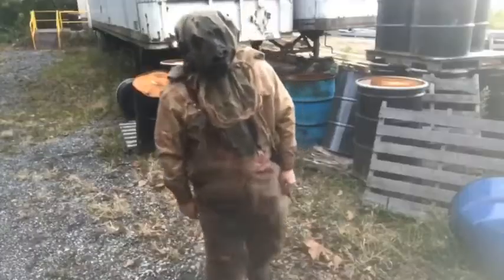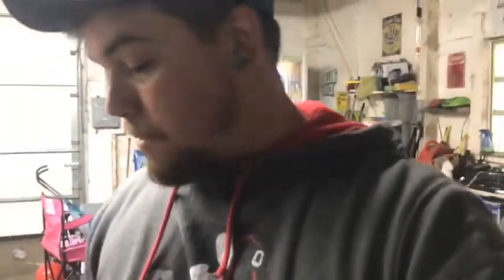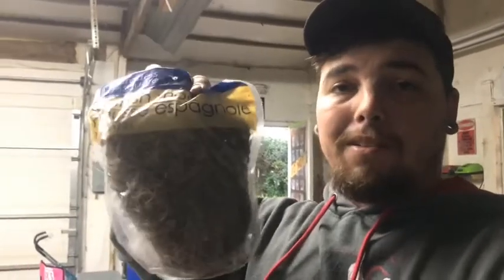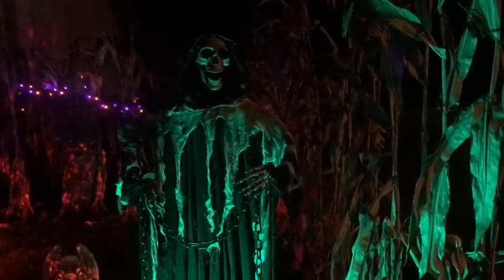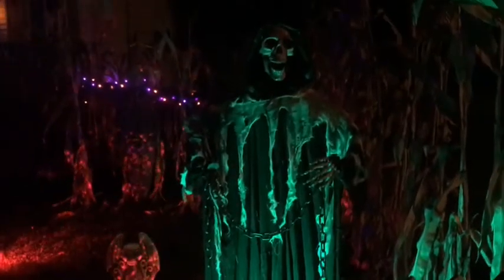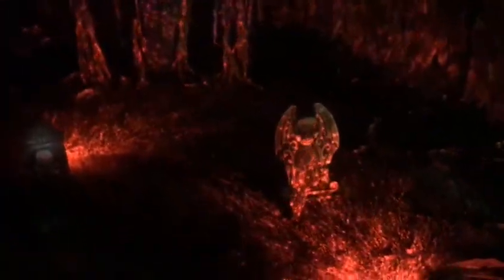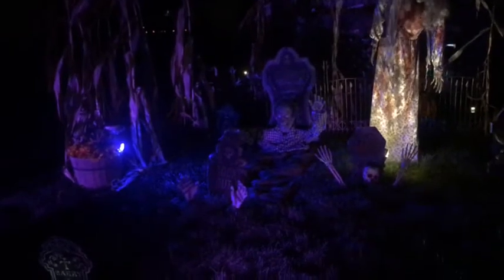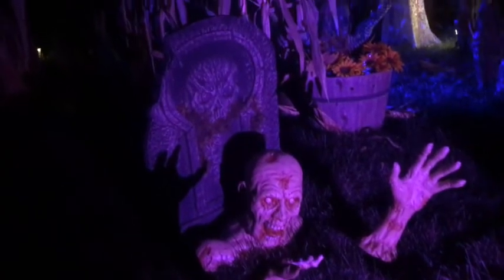Halloween 2021 Home Yard Haunt Set Up Animatronics & Lighting